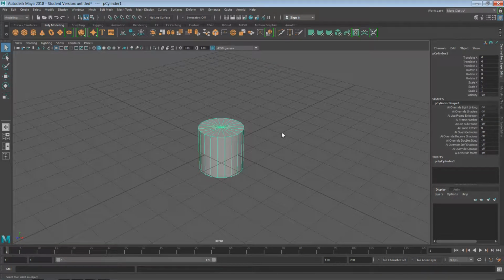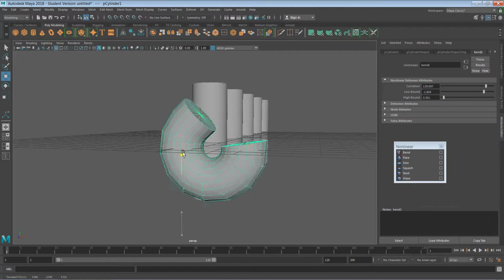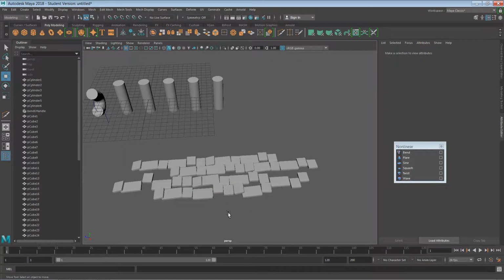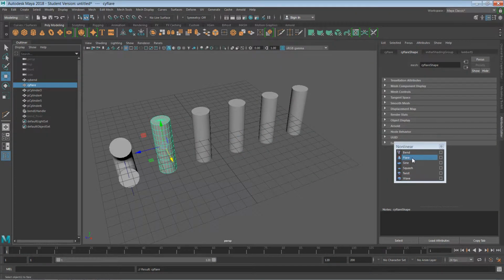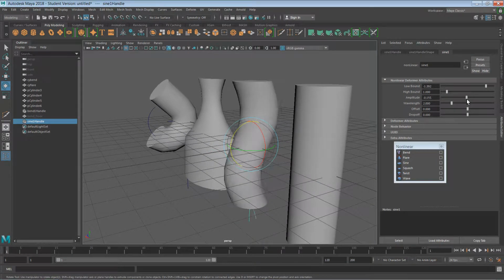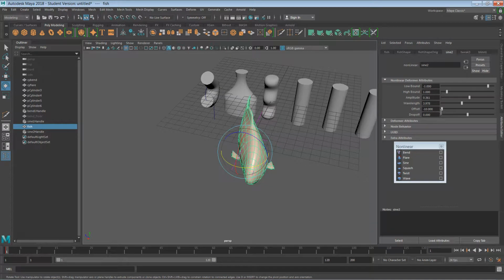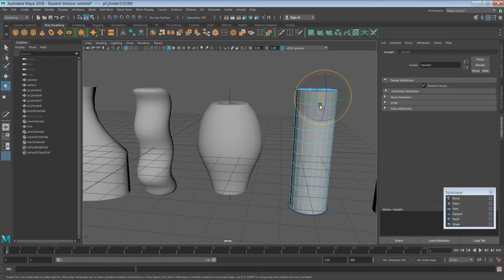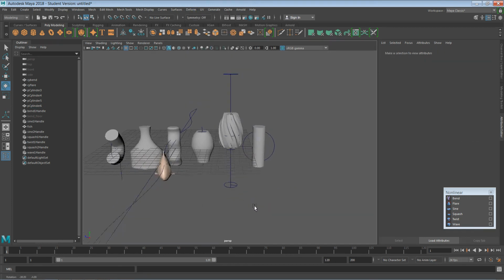Maya: Using Non Linear Deformers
In this class session, we took a look at Maya's Non-Linear Deformers and experimented with their use and attributes.